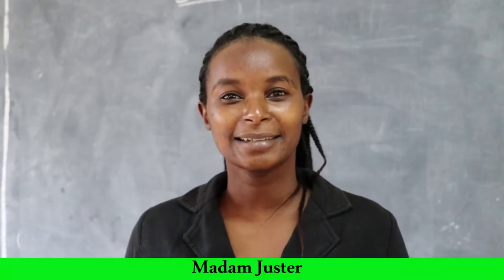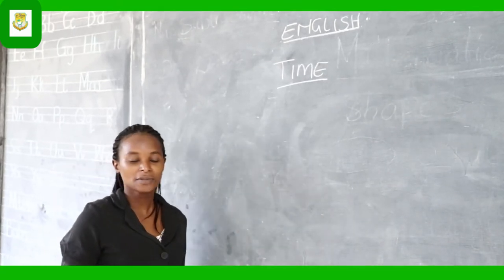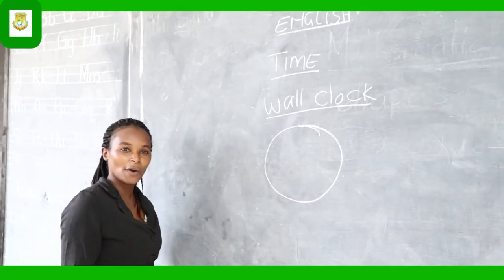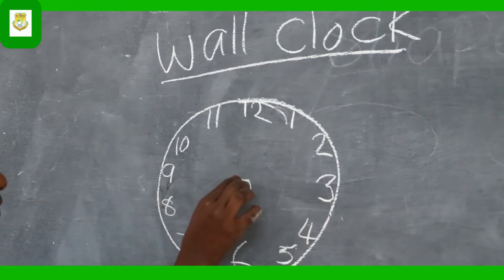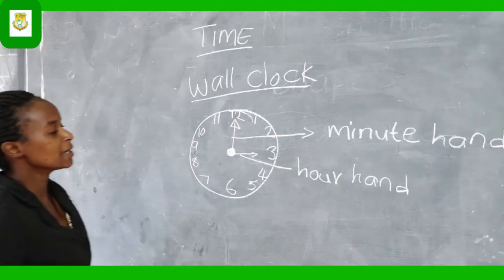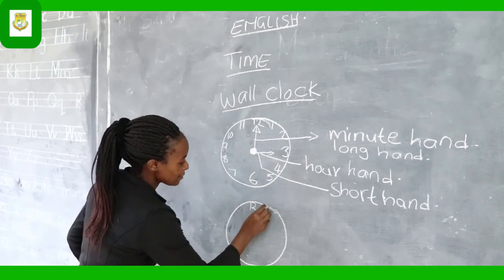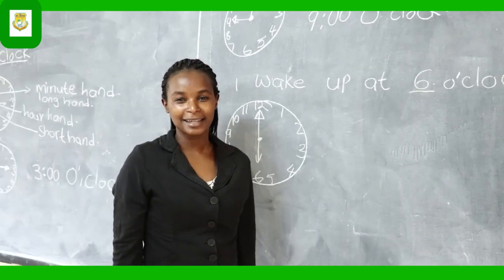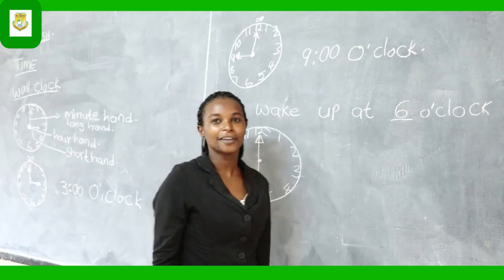Madam Juster Grade 1 English Lesson Strand TIME